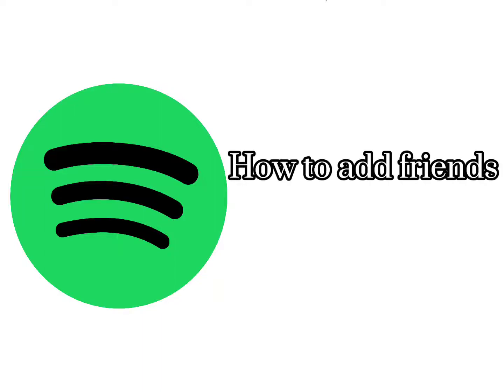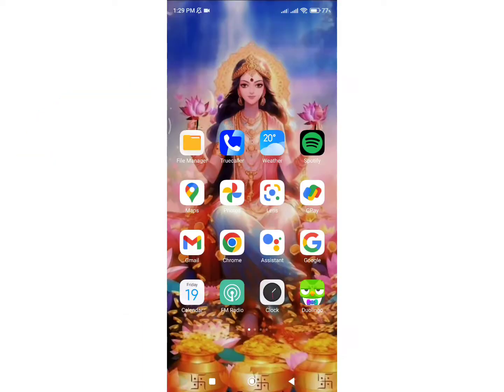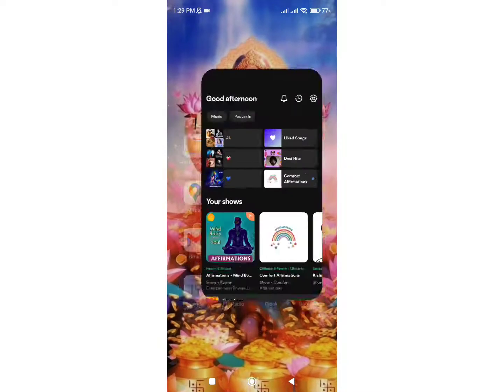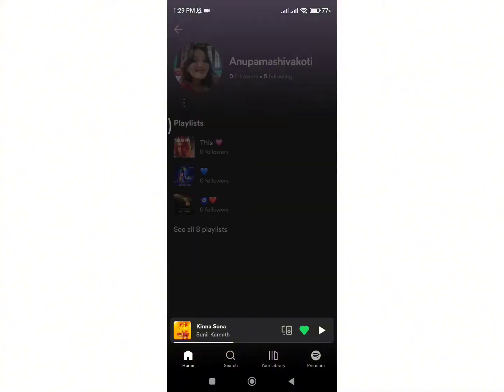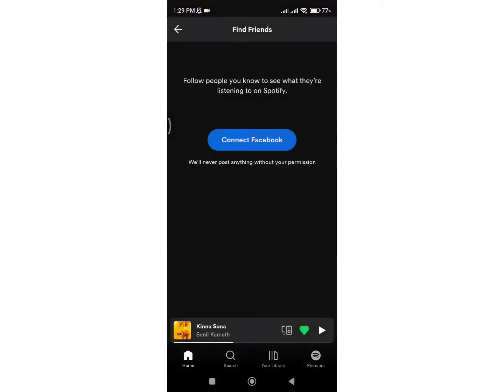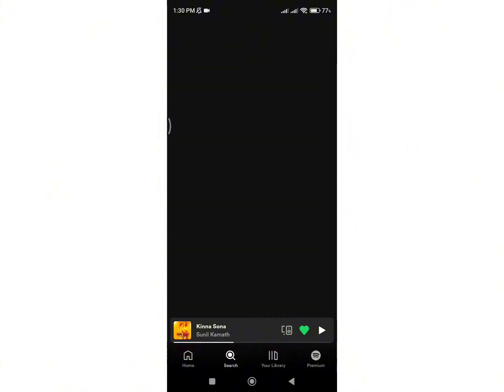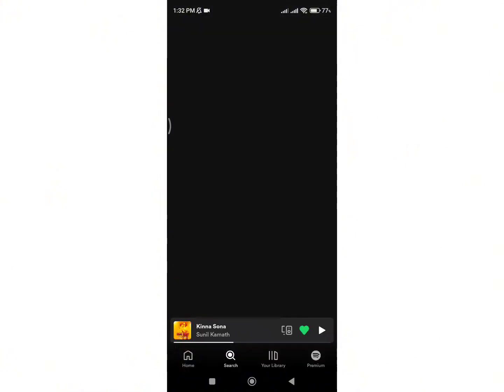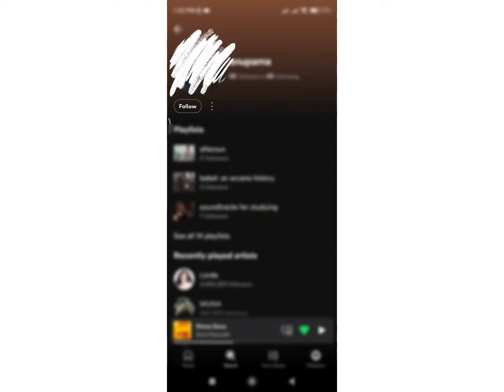How to Add Friends on Spotify?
In this tutorial, we'll show you how to easily add friends on Spotify, allowing you to connect and share your favorite music with others. Adding friends on Spotify opens up a world of collaborative playlists, shared discoveries, and musical conversations. Whether you want to follow your friends' playlists or discover new music through their recommendations, adding friends on Spotify is a great way to enhance your music experience. Join us as we walk you through the simple steps to add friends on both the desktop and mobile versions of Spotify. Let's dive in and start connecting with fellow music lovers today!